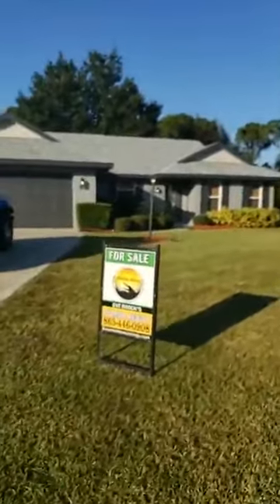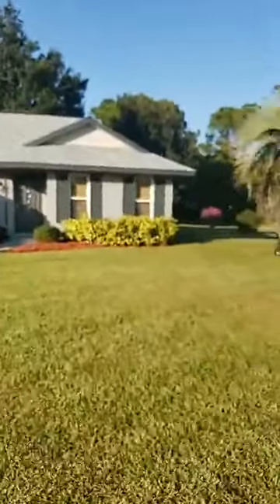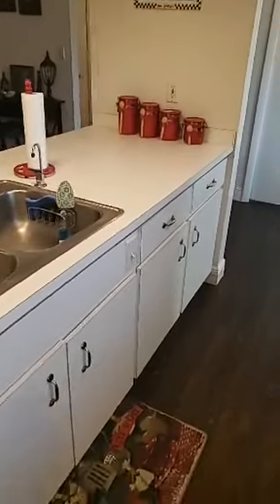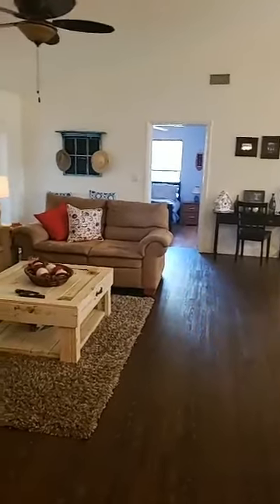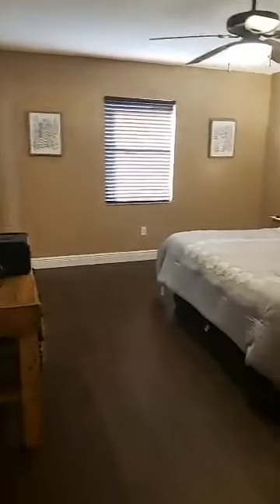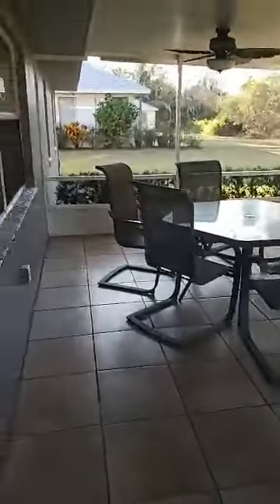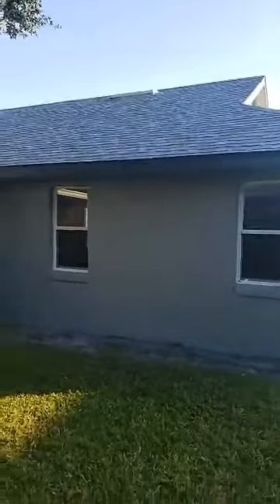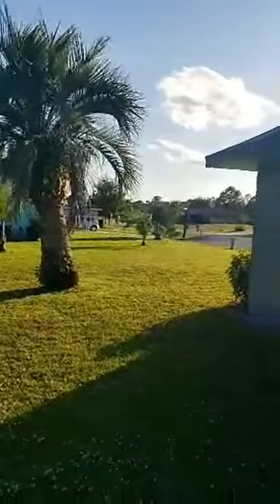55 Quail Roost Rd, Lake Placid FL 33852 Eve Brock's Florida Realty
Watch my transformation! I'm going to be sporting new paint, and new roof!!! Inside I have:

1. Large kitchen with a ton of counter space.
2. HIGH ceilings and open floor plan.
3. 3 Bedrooms and 2 baths
4. Detached shed on a concrete foundation with windows, airconditioning, and well have a new roof too!
5. Shady screened porch.
6. Sitting on a 1/3 acre with lots of room for an RV.

BEST PART is the neighborhood!!! Featuring a central pond that's got a sidewalk and pavilion for fun evening walks. Buried utilities for a cleaner, higher end look. All ages welcome, tiny HOA at just $48 per month. But, so much fun to be had.

Dock your boat at the clubhouse and enjoy boating to 3 lakes. There's organized events too... such as weenie roasts, potlucks, golf cart parade.